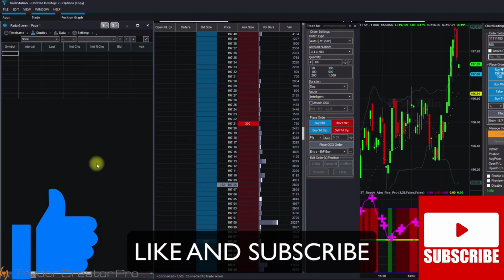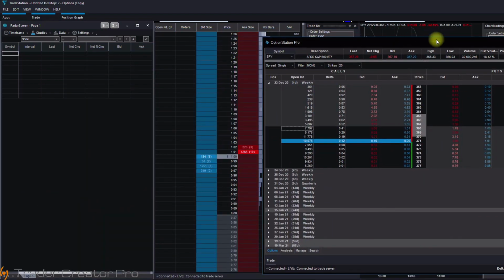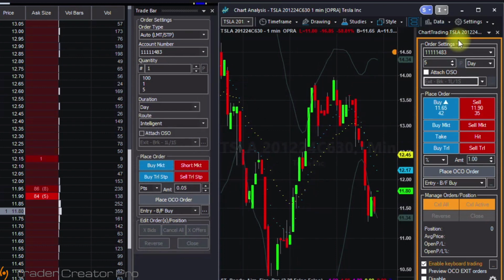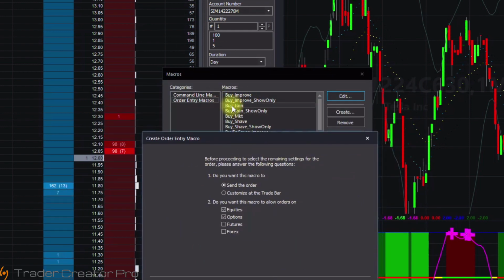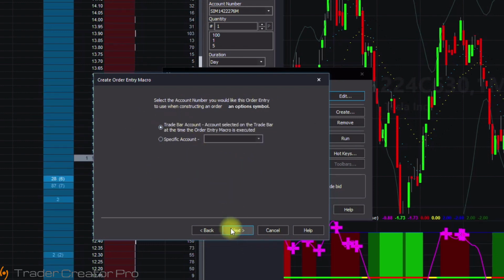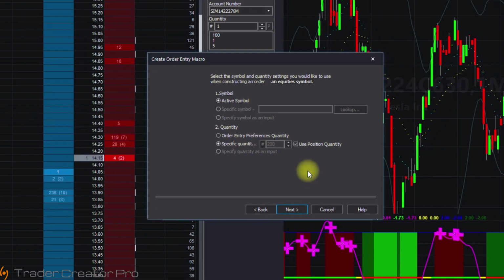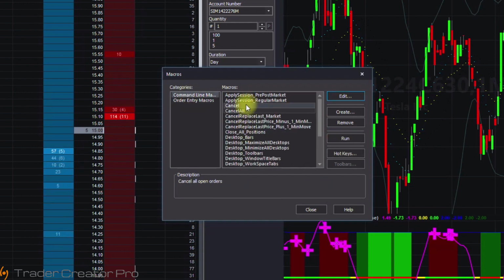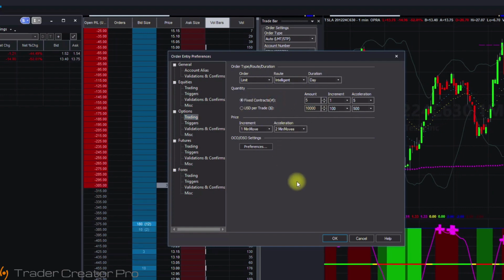Tradestation Trading FAST with Hot Keys, Day trading Stocks, Options and Scalping